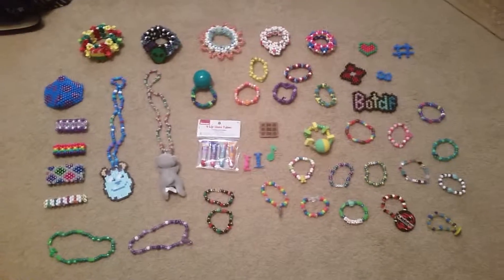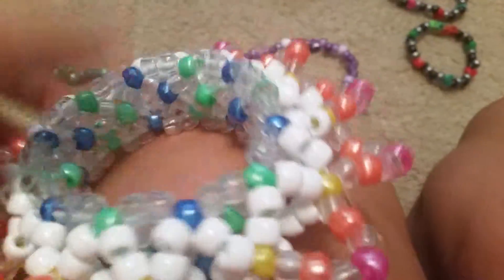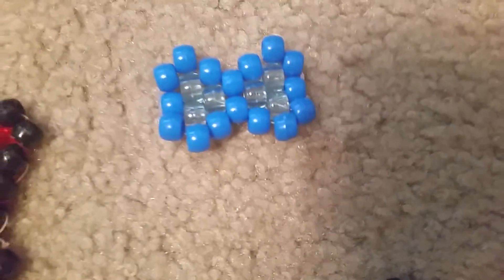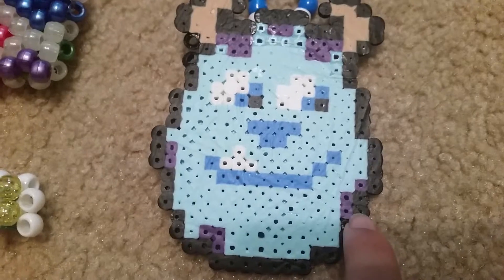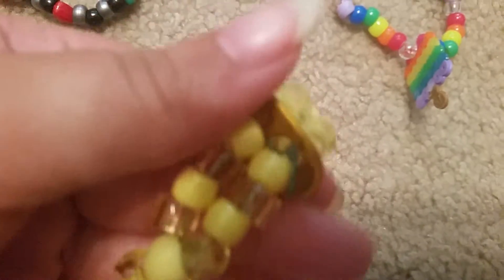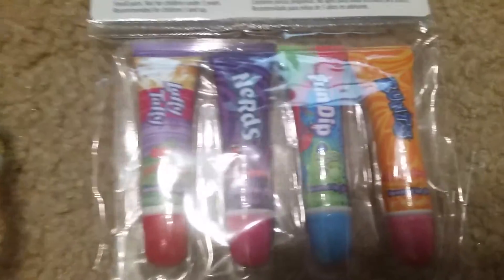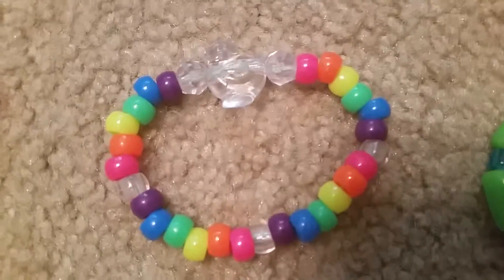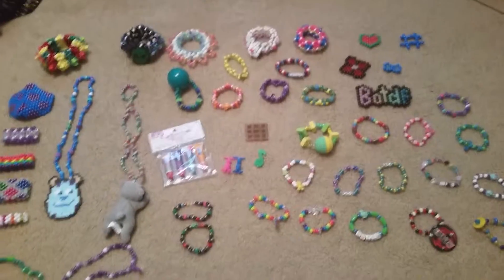Kandi Trade Offer for Laney! :)